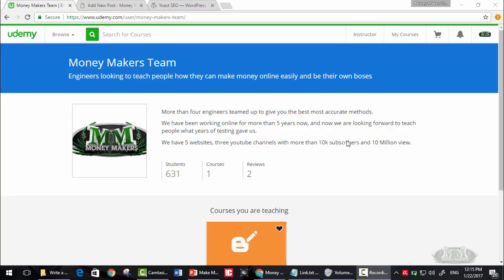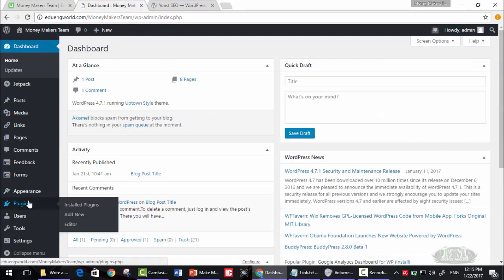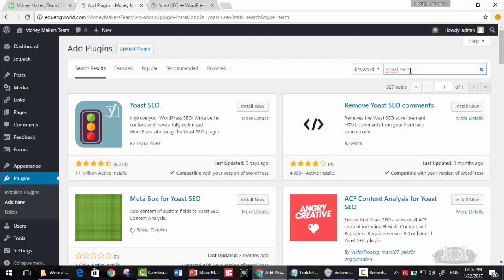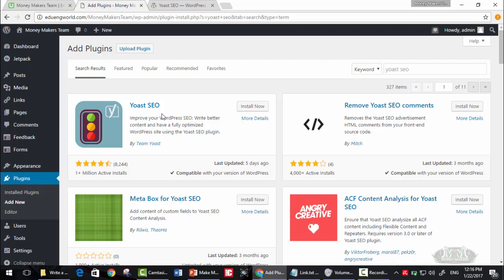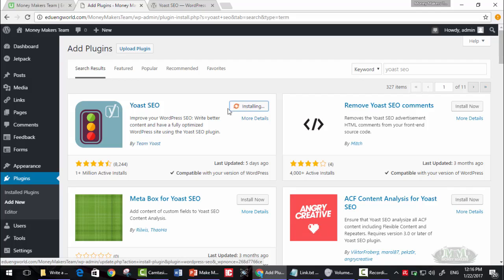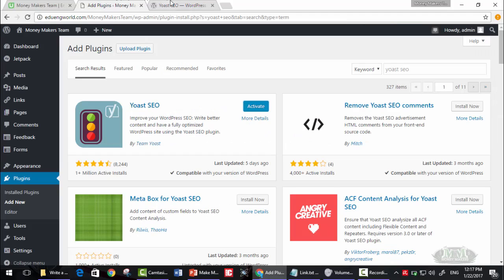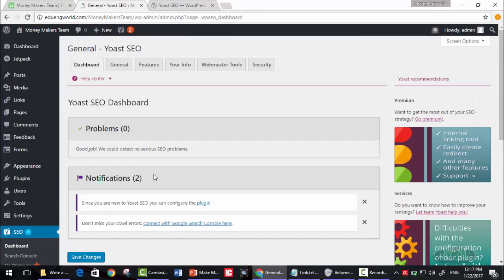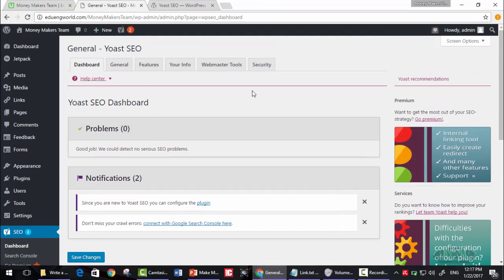How to install and Activate SEO Plugin | seo course | onlearner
Did you hear the term SEO a lot and never really understood what is it, or how it really works!

Are you tired from paying other people to write your website articles and wish for once to start writing your own?

You will need (A WordPress Website Free or Paid)

In this Course you will find answers to these questions and much more, you will learn how to write high quality, state of the art, professional and search engine friendly articles in no time, with no super power, no special software.

In this course I provide you with the easiest possible method available anywhere to write SEO optimized articles just like any other professional who consider himself an online writer.

All of this is at your fingerprint and this is not just all!, I'm providing you with full access to my hosting and the tools I use to write such high quality articles, which means that you don't even need a website, you can use mine, write articles and sell them online using freelancing websites.

I'm sure you will like what's inside this course, so Join now and start your journey of making profit.

Write High quality articles that fully follow SEO rules
Be their own writers, instead of hiring others to write for them
A good English Writing Skill
Who this course is for:
Any Web Writer
Anyone looking to start a business writing SEO optimized Articles
Freelancers
Online Writers
Website Owners